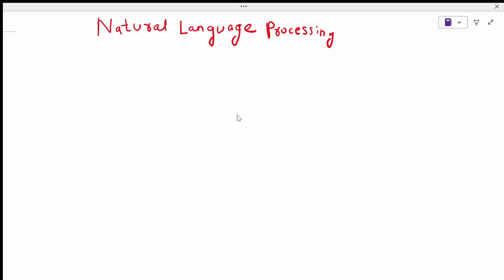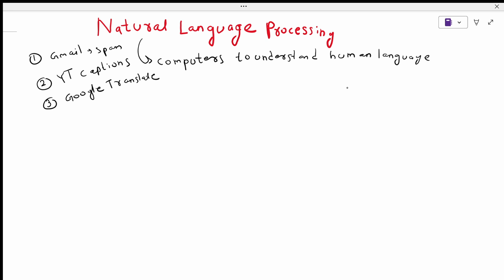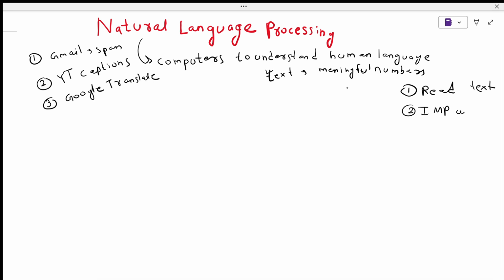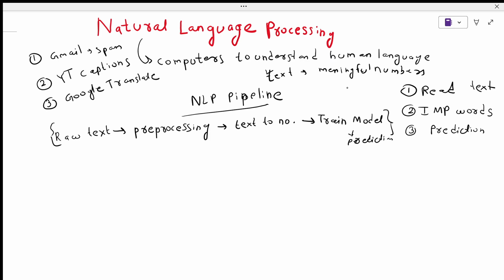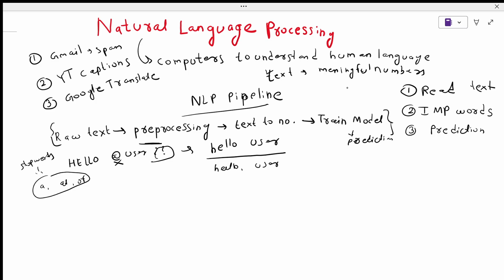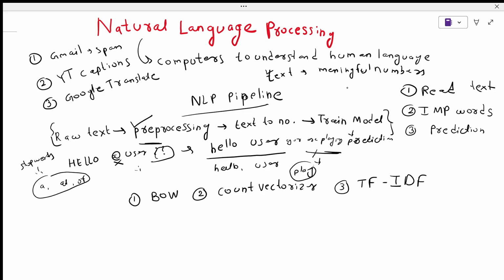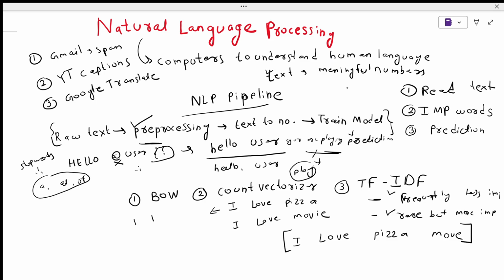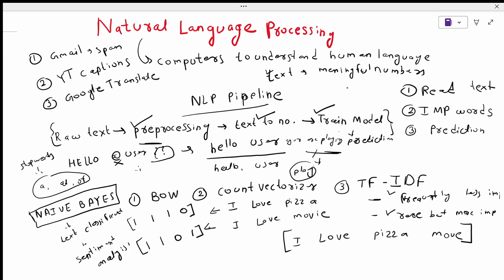Complete NLP Fundamentals Explained | CountVectorizer, TF-IDF, Naive Bayes, NLP Pipeline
A complete NLP fundamentals tutorial for beginners!
This video covers everything you need to start with Natural Language Processing — from text preprocessing to TF-IDF, Bag of Words, CountVectorizer, and classical ML models for text classification.

Topics Covered:
✔ What is NLP?
✔ Preprocessing in NLP
✔ Bag of Words & CountVectorizer
✔ TF-IDF Explained
✔ Multinomial Naive Bayes
✔ Building a simple NLP pipeline
✔ Real-world NLP applications